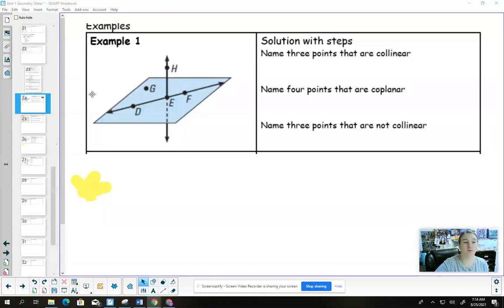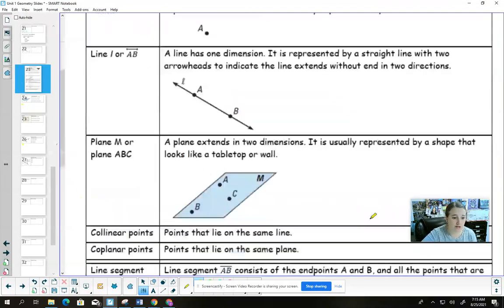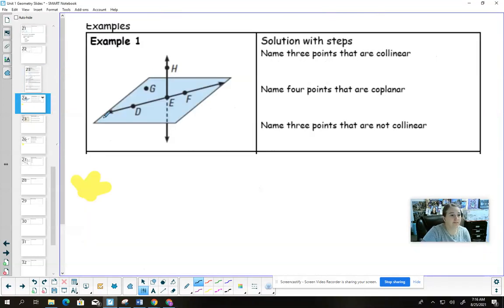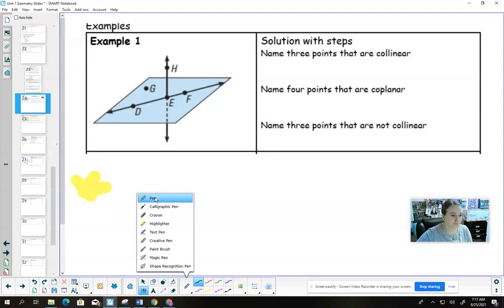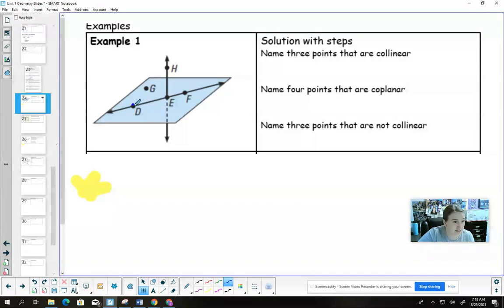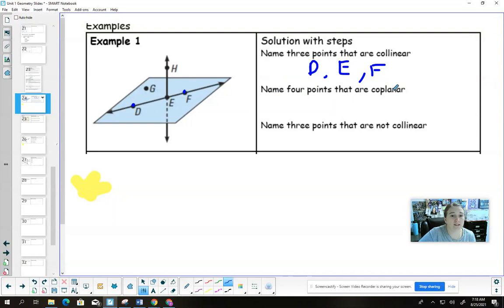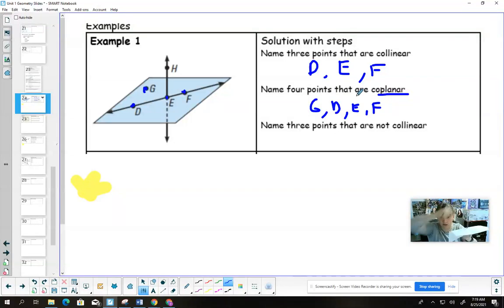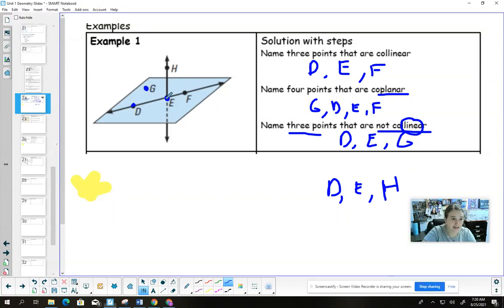1.1c Edpuzzle Notes